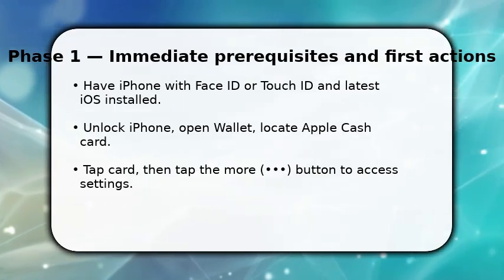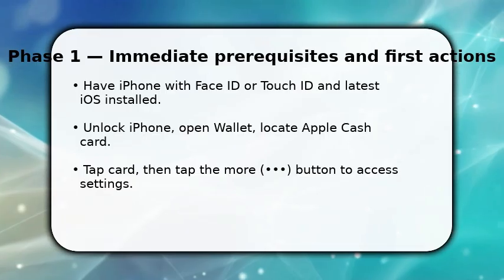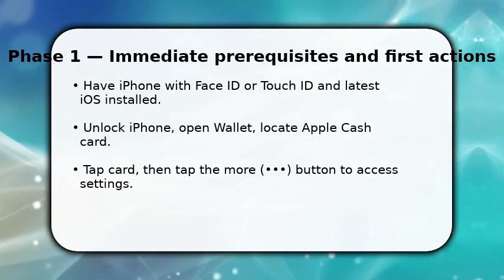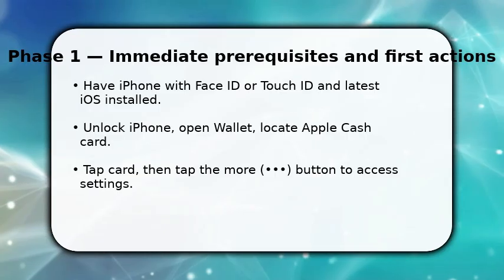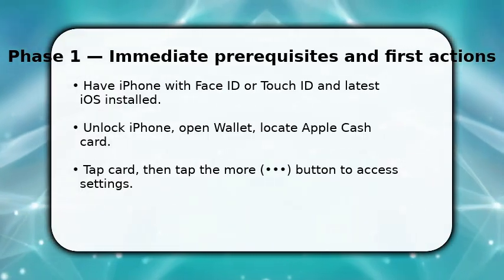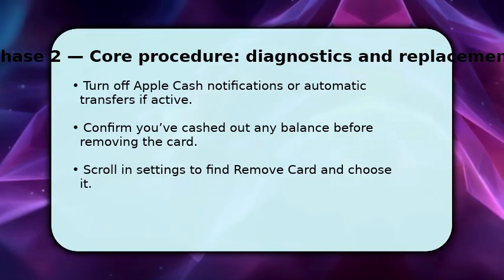How to Remove Apple Cash Card from Wallet - Step by Step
How to Remove Apple Cash Card from Wallet - Step by Step | 🔒 Surfshark VPN Deal — Stay private and secure. $1.99/mo + 3 Months Free ▸

Learn the simple steps to remove your Apple Cash card from your wallet with ease. This video guide provides a clear, step-bythy process for quickly and safely extracting your payment method without hassle.

remove apple cash, how to take out apple pay, apple cash card removal, extract Apple Cash from wallet, using Apple Pay with credit/debit cards, wallet organization tips